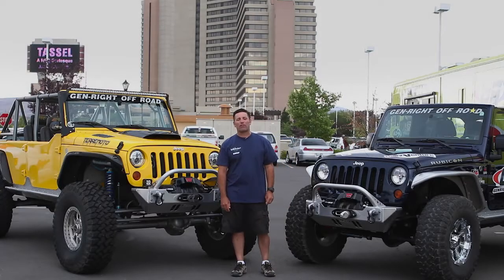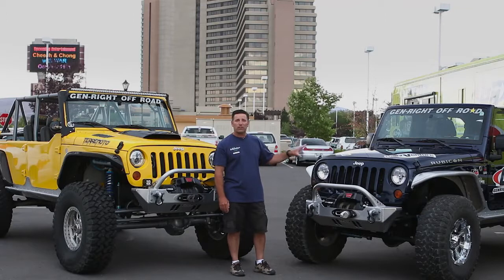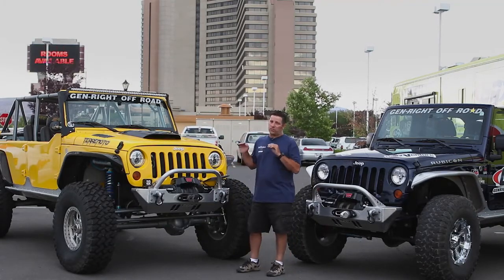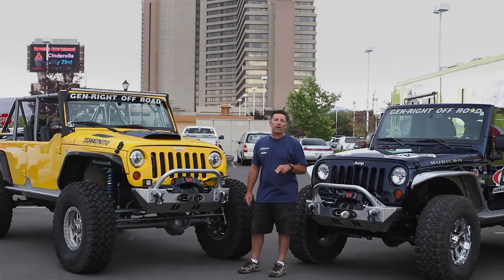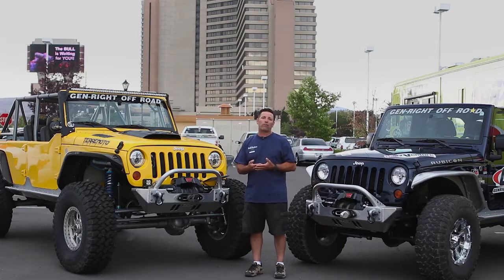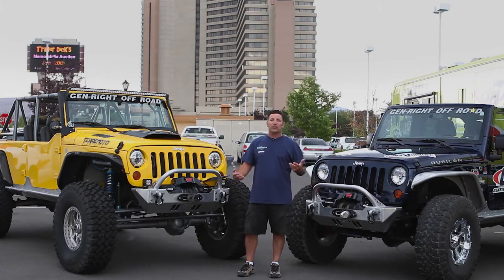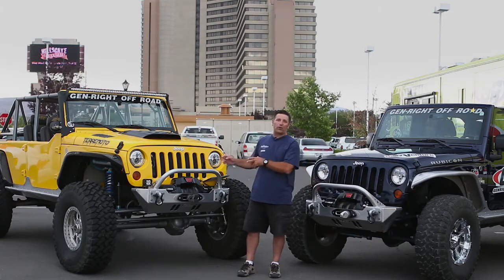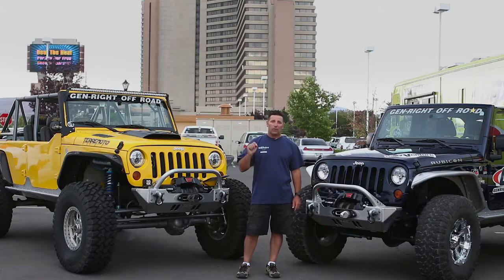About the Vehicles - Rally Venture 2014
Tony goes through the two GenRight Jeeps that participated in the 2014 Rally Venture, and explains the advantages and disadvantages to each vehicle for this specific event.